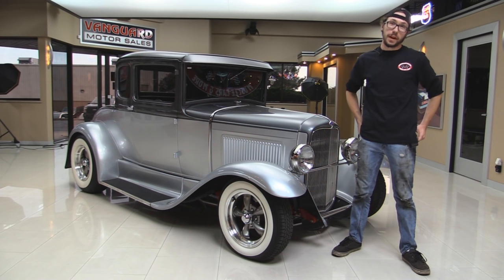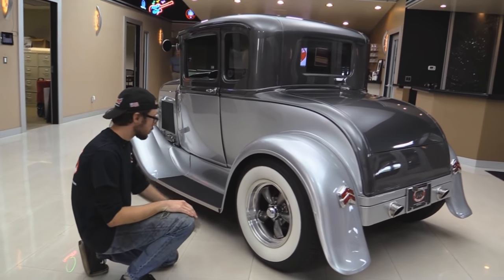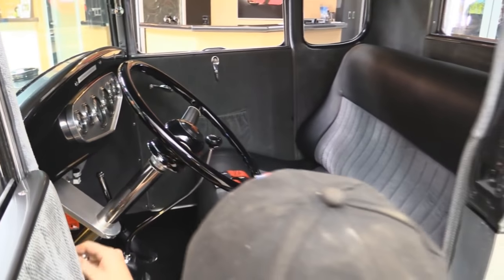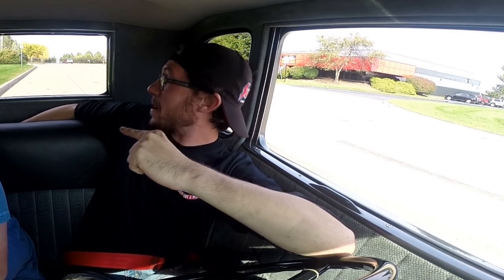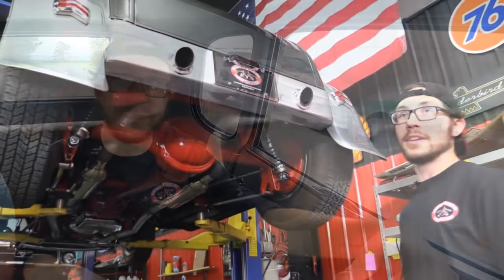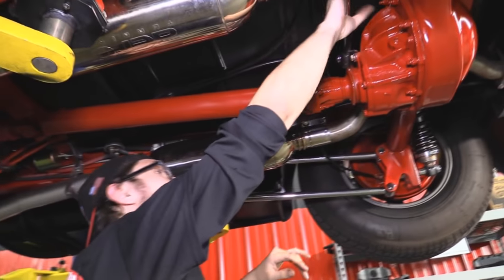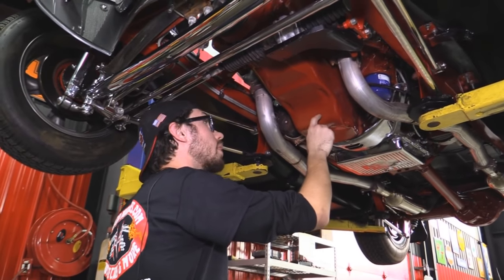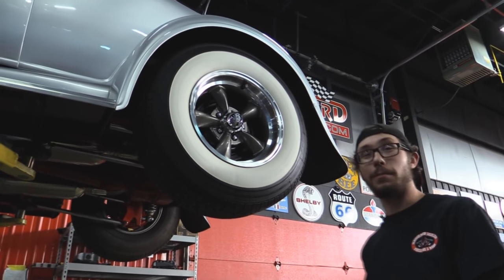1930 Ford Street Rod For Sale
1930 Ford Model A Coupe Street Rod

VIN: A2798197

This ’30 Model A Coupe is done right! Under the hood is a 350ci Goodwrench crate motor w/ GM Electronic Fuel Injection, just the setup you want in an old hot rod! Take a seat inside and you’ll find yourself surrounded by a beautiful custom interior with all the amenities you’d want in an 86-year-old car: a big bench seat with lap belts, custom dashboard with aftermarket gauges for easy reading, old style Ford steering wheel, Lokar Floor shifter, battery shutoff and an aftermarket radio in the upper center console! However, underneath this ’30 Ford is where the magic happens. Everything underneath is painted apple red to match the massive amount of chrome, a new stainless steel dual exhaust system exits through the rear valence, the custom frame is fully boxed, and rack & pinion steering allows for easy operation. Take a look at over 100 HD photos and our in-depth video for this ’30 Ford at vanguardmotorsales.com

Mechanics:

350ci Crate Goodwrench V8 Engine w/ GM EFI (#: 10066038)
- Chrome Pan
- Chrome Bell Housing
Front Leaf Spring Suspension
- Rack & Pinion Steering
- Chromed Solid Axle
- Chromed Shocks
- Chromed Leaf Spring
- Chromed Steering Gear
Rear 4-Link Suspension
- Aftermarket Coilover Shocks
Ford 9” Rear End
- Ratio: 3.00:1
- Open Diff
- Currie Case
Brakes:
- Corvette Style Setup
- Aftermarket Master Cylinder
Exhaust:
- Dual Exhaust System w/ Aero-Turbine Mufflers
- Stock Heads (#: TH10909 6H04)
- Block Hugger Headers
Key Components:
- K&N Intake Filter
- Functional Parking Brake
- Radiator w/ Electric Fan
Cosmetics:
- Chromed Alternator
- Billet Pulleys
- Nicely Painted & Detailed Firewall
- Wiring and Hoses are Cleanly Routed

Body:

Rotisserie Build!
Custom Frame!
Professional Two-Tone Gray & Silver Paint Finish
Door Lips & Door Jambs Look Great
Rear Valance Exhaust Exit
Rumble Seat Converted to Beautifully Upholstered Trunk
LED Rear Taillights
Undercarriage Is A Work Of Art!
- Everything Is Painted an Accent Red
- Floorboards are Excellent
- Fully Boxed
Wheels: 15” 5-Spoke Magnum 500’s
Front Tires: Coker Classic White Wall 165/75R15
Rear Tires: Coker Classic White Wall 235/75R15

Interior:

Gray & Charcoal Interior Looks Great
Custom Bench Seat w/ Red Lap Belts
Floor Shifter
Upholstery Is Clean
Carpeting Looks Great
Headliner Is Clean & Tight
Dashboard & Dash Pad Look Great
Custom Gauge Cluster
Aftermarket Stewart Warner Gauge Pack
Ceiling Center Console Houses Aftermarket Radio
Steering Wheel Looks Great
Master Cylinder Access Panel Under Driver’s-Side Dash
Lokar Steering Column Mount
Battery Shutoff Underneath Seat